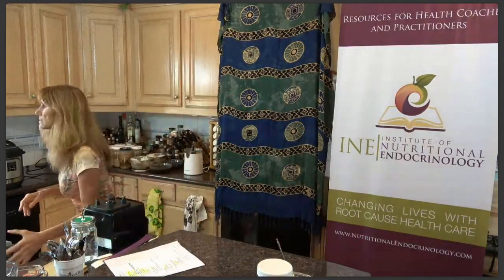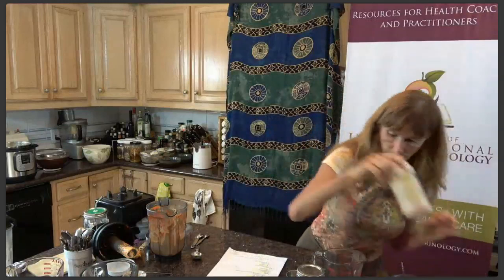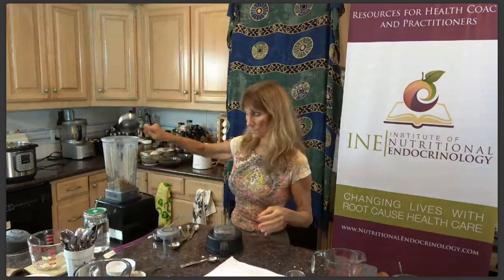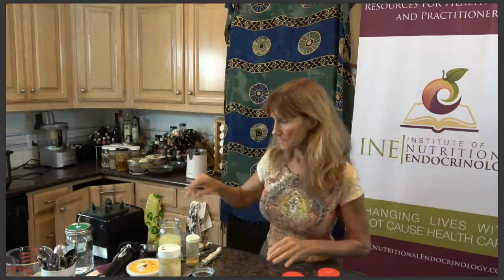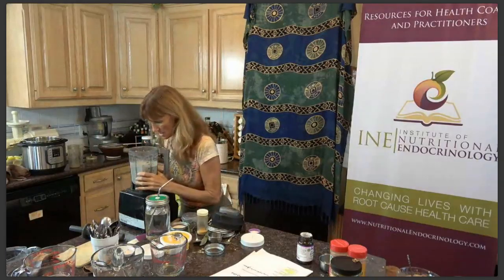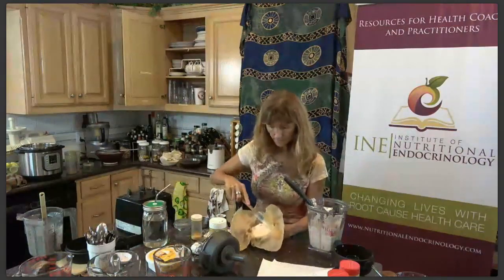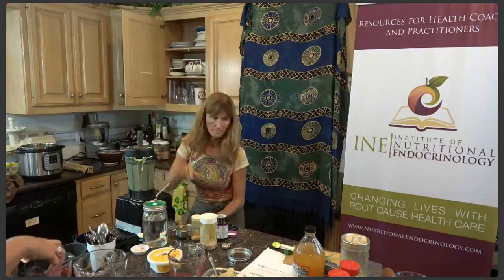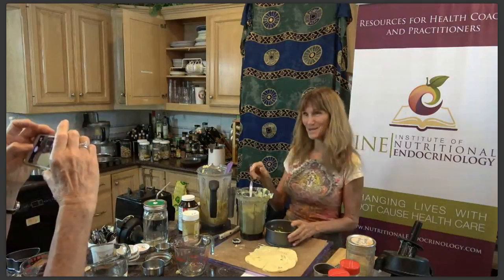Dr Ritamarie VHK Oct 19 2019 - Cheese Whiz! The Many Ways You Can Make Cheese from Plants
Cheese Whiz! The Many Ways You Can Make Cheese from Plants